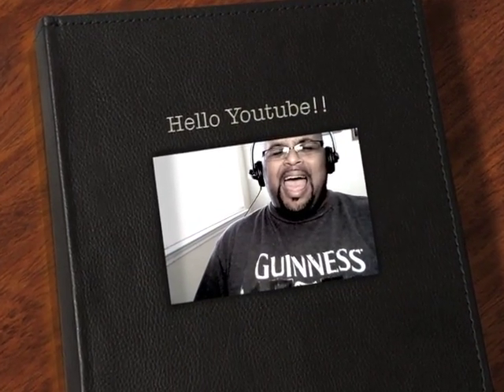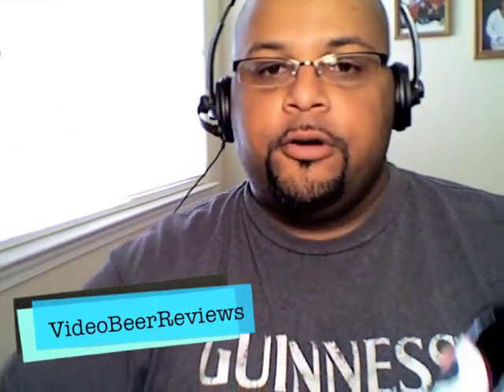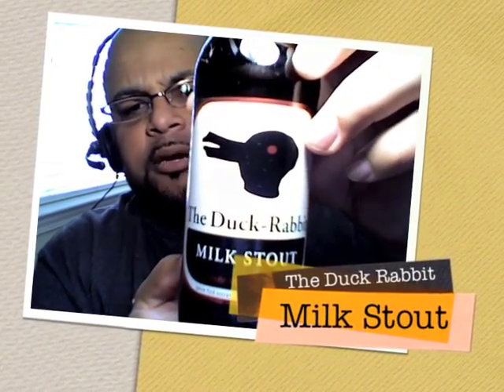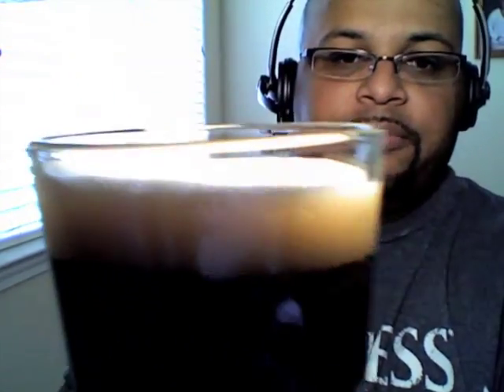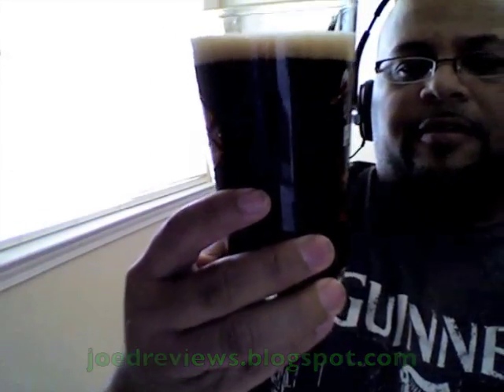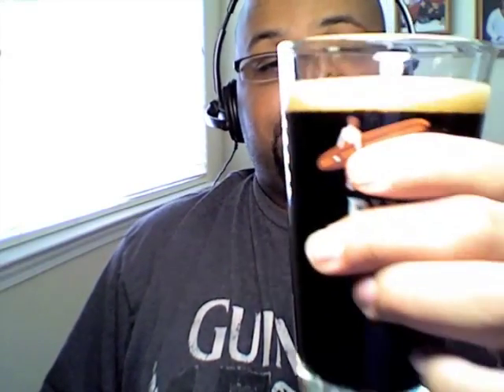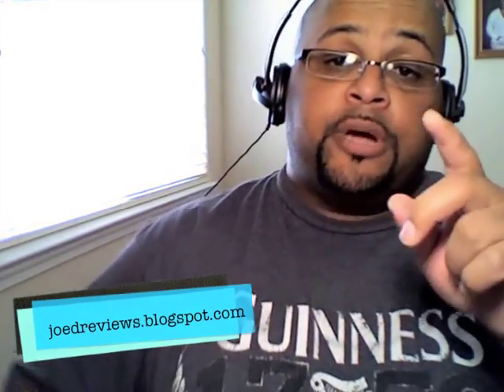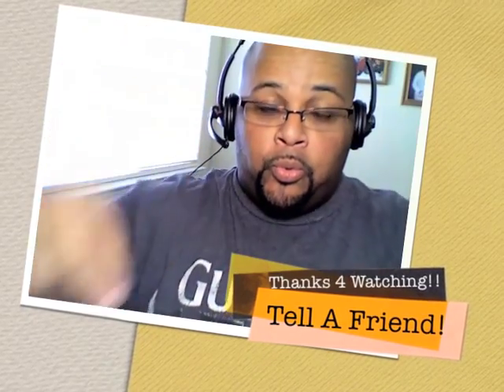Beer Review: The Duck Rabbit Milk Stout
Thank you to Mark from VideoBeerReviews for sending this beer. I took me forever to get it posted but better late than never.